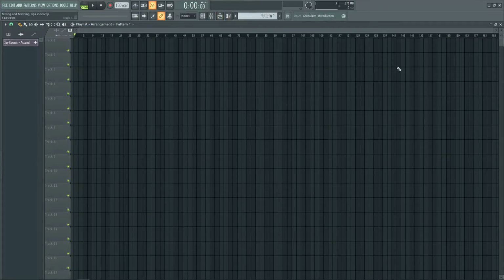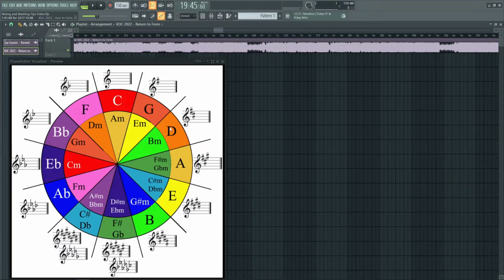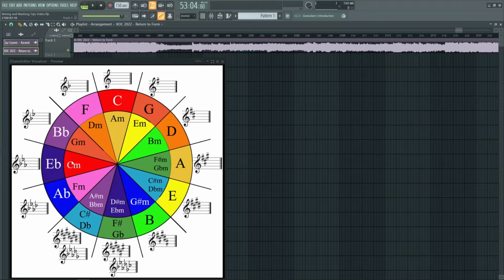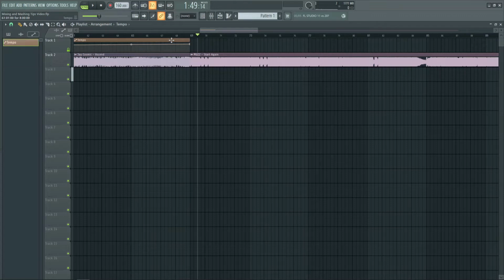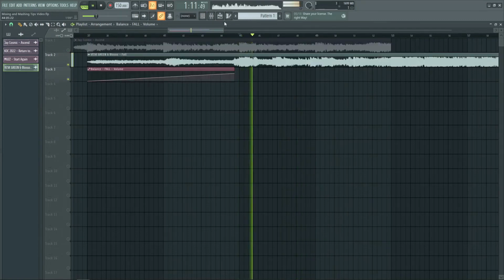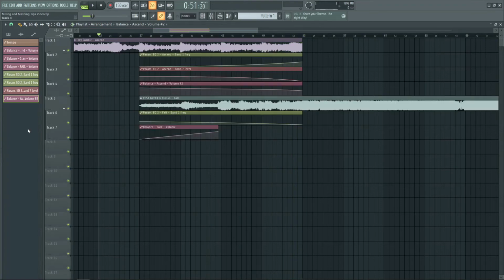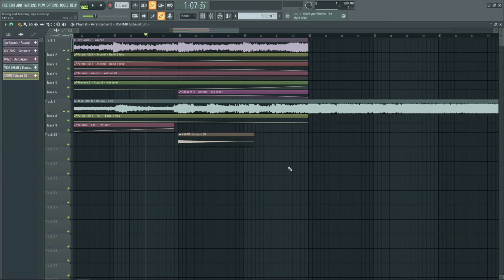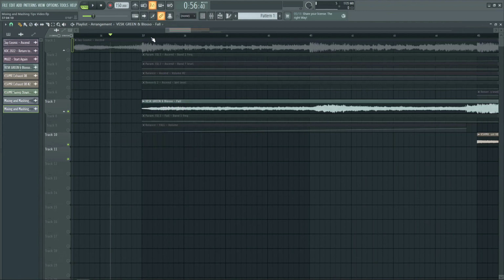Mixing & Mashup Tips #2: Transition Techniques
Timestamps:
0:00 - A Note About Track Selection
1:41 - Key Transitions
6:58 - Key Transition Examples
19:18 - BPM Transitions
25:26 - Volume Automation
27:25 - Automation Clip Tips
30:48 - Filtering
39:18 - Reverb
43:33 - FX
47:55 - Reverse Reverb
52:46 - Outro & What's Next

ignore this! just making sure that people who search up Mashup Tutorials for FL Studio or the Monstercat Mix Contest can find this video :)